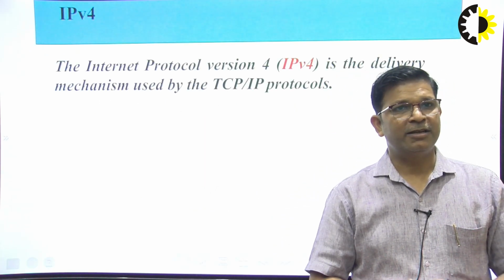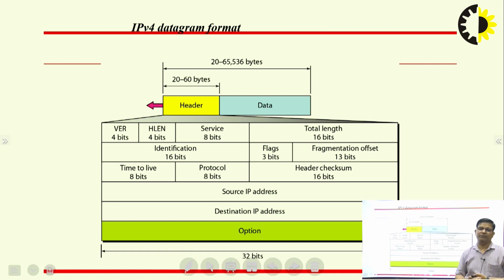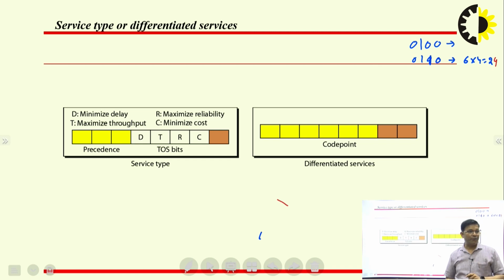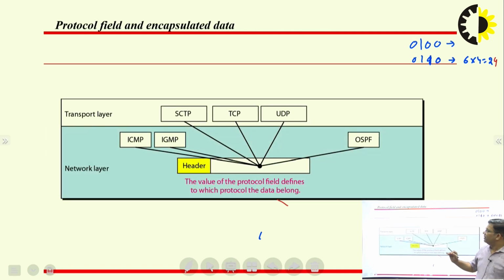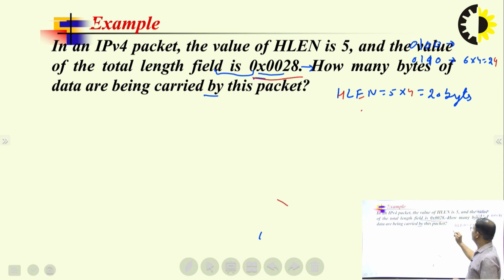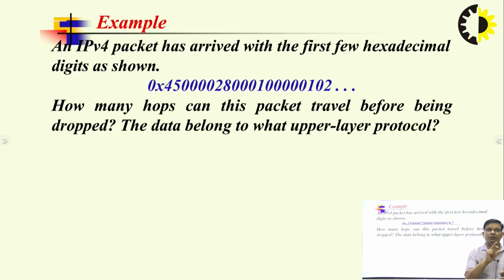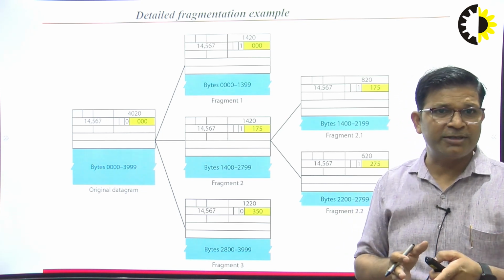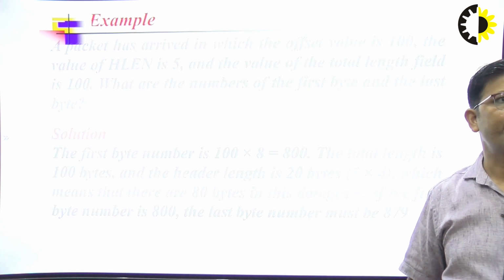''IPv4 and IPv6 Header Datagram'' Computer Networks Lecture 03 By Dr Avdhesh Gupta, AKGEC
Detail about IPV4/IPV6 header datagram with some numerical examples